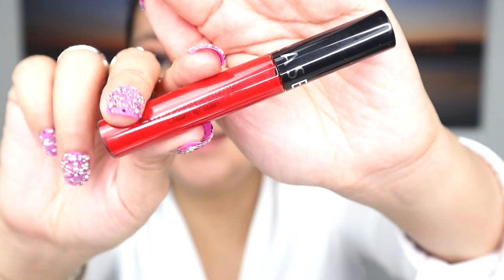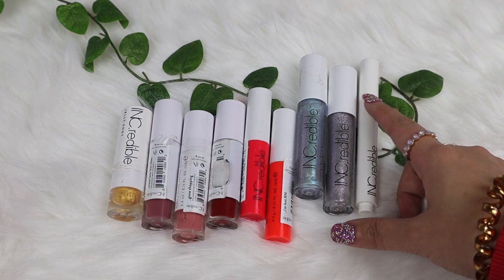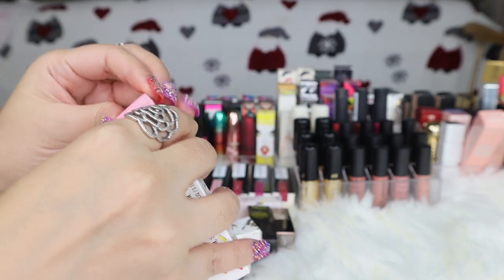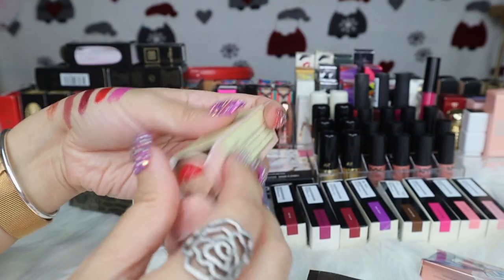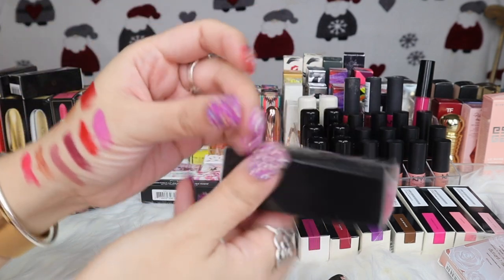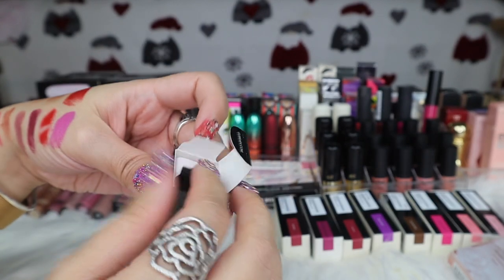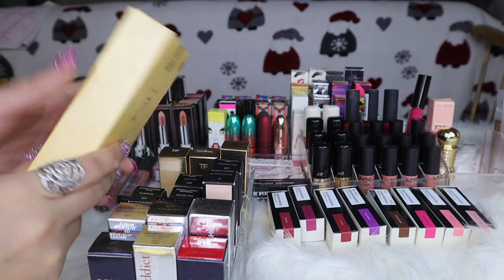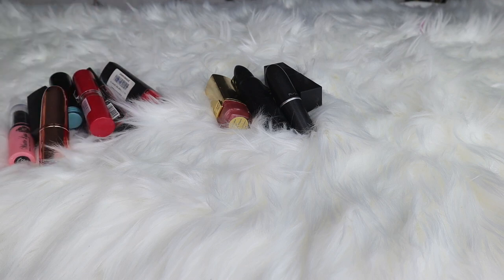🎄VlogmasDay15: Top 10 Red Lipsticks & My Entire 200+ Lipstick Collection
✨Watch in "HD" 𝘾𝙝𝙚𝙘𝙠𝙤𝙪𝙩 𝙢𝙮 𝘽𝙡𝙤𝙜 TheFierceArtist.com (IG: @𝐭𝐡𝐞𝐅𝐢𝐞𝐫𝐜𝐞𝐀𝐫𝐭𝐢𝐬𝐭)

💋Hey Fierce Loves, for Vlogmas Day14:  I am sharing my Top 10 Red Lipstick Recommendations + My Entire Lipstick Collection & Declutter.

    Tuesday  "𝐓𝐫𝐞𝐚𝐬𝐮𝐫𝐞 𝐓𝐮𝐞𝐬𝐝𝐚𝐲"
          ⇢ Jewelries & Pandora
     Friday      "𝐁𝐞𝐚𝐮𝐭𝐲 & 𝐅𝐚𝐬𝐡𝐢𝐨𝐧 𝐅𝐫𝐢𝐝𝐚𝐲"
     Sunday    "𝐒𝐮𝐧𝐝𝐚𝐲 𝐒𝐩𝐞𝐜𝐢𝐚𝐥"
          ⇢ Vlogs/Travels, Gadget Videos etc

2020 Filming Tools:
•Canon m50 (White)
•Nikon1 (Pink)
•iPhone 11 Pro Max & iPhone12ProMax
•GoPro Hero 8 Black
•Parrot Anafi Drone
•iMovie/VivaVideo/FinalCutPro

🧝🏻‍♀️ 𝕩𝕠𝕩𝕠,
👗 ᡶꫝꫀ ᠻỉꫀꪹᨶꫀ ꪖꪹᡶỉకᡶ 🇸🇪